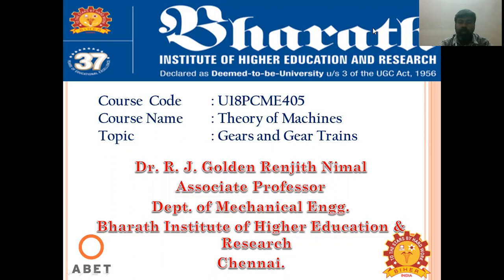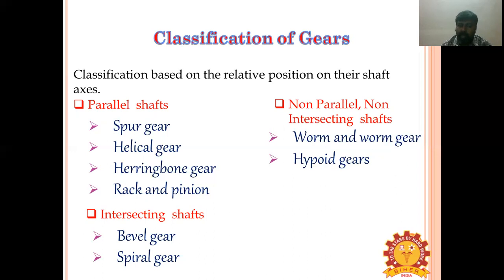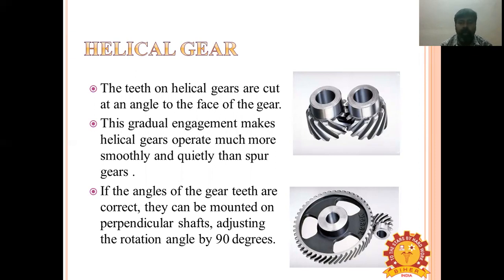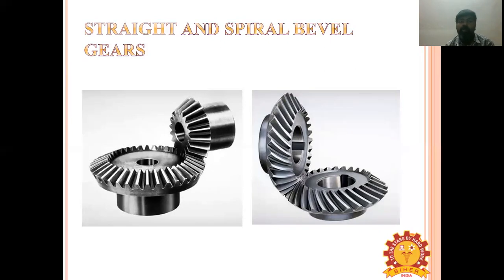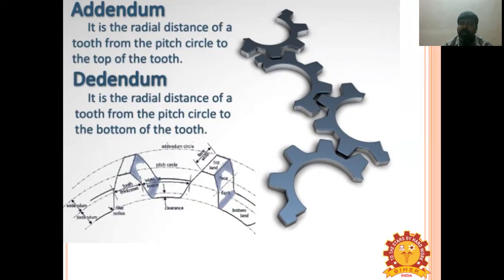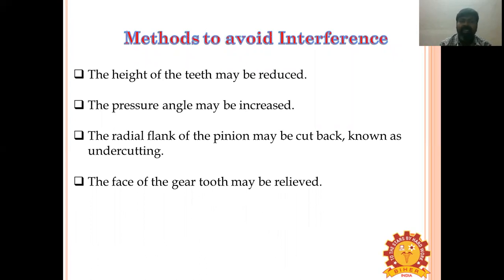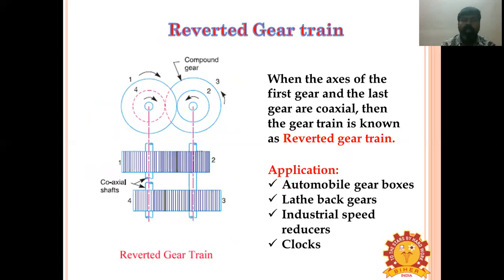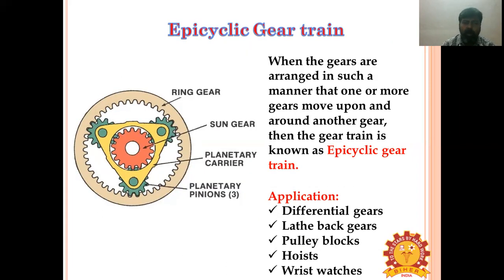U18PCME405- V4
Theory of Machines, Mr.R.J.Golden Renjith Nimal, Associate Professor/MECH, BIHER